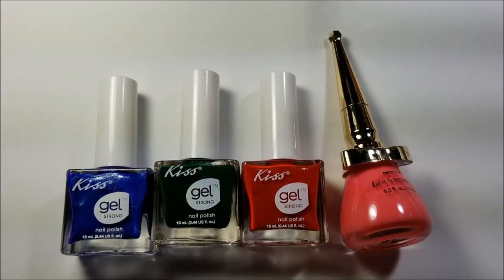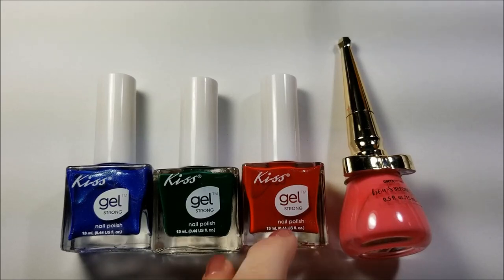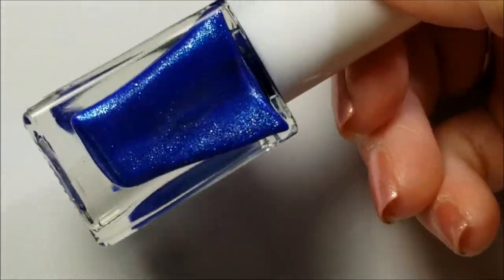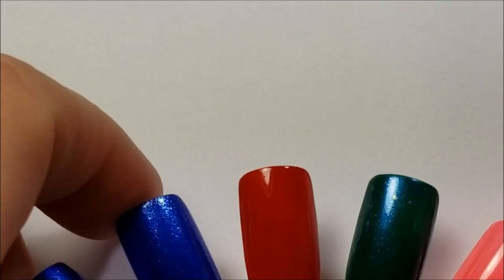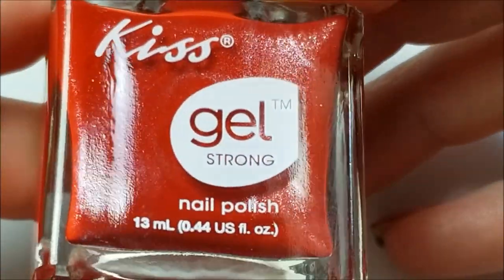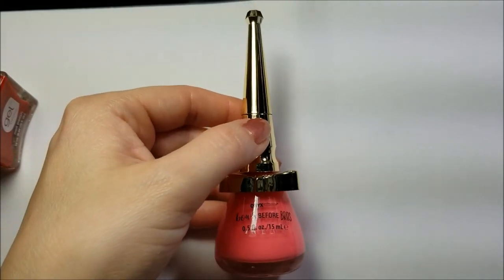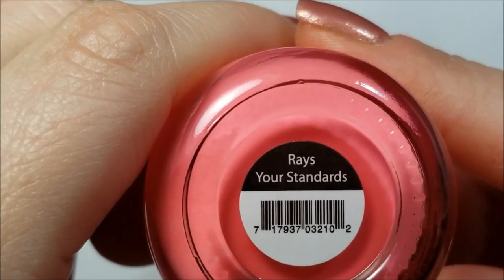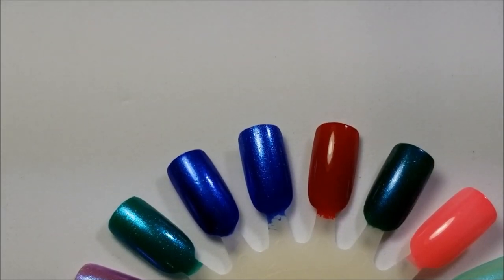Nail Mail From Carol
Today I am showing you some nailmail from one of my best customers on my destash page.
go check her out on Instagram @crumsolt

Thank you Carol !

I really do appreciate the fact you're spending some of your time watching my videos.